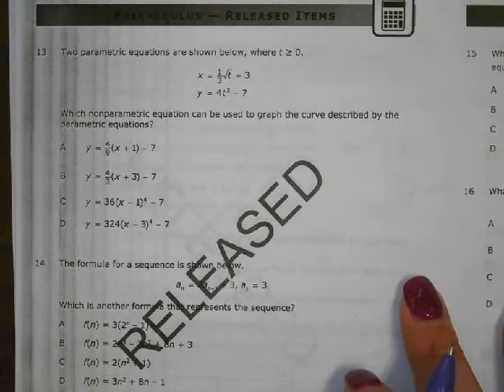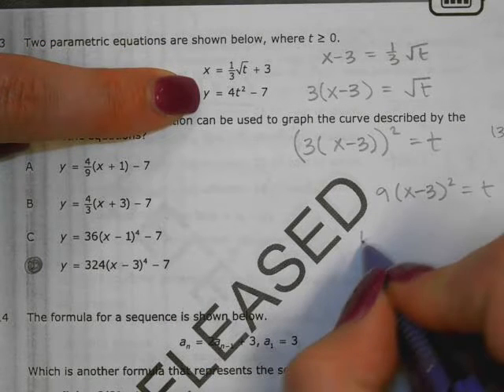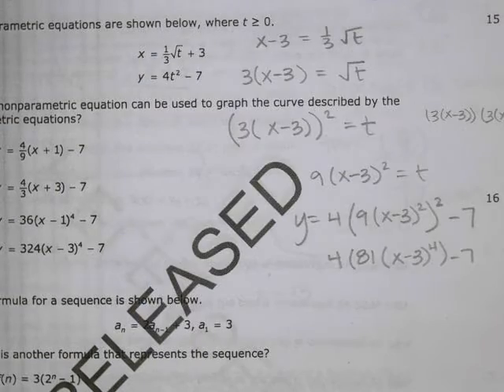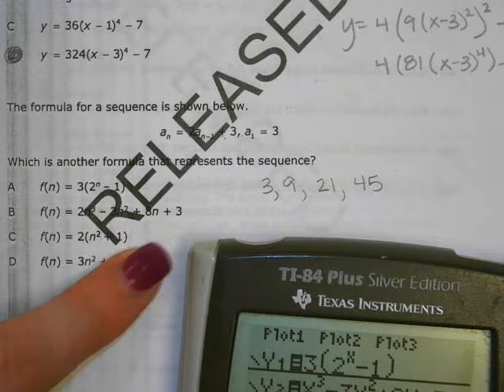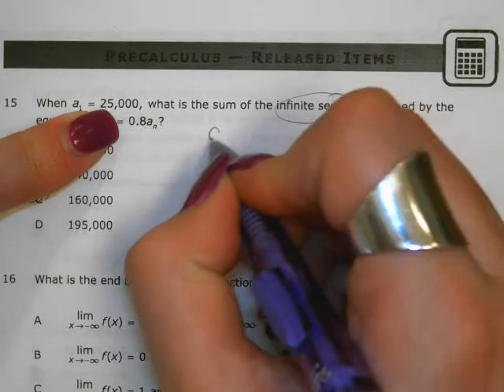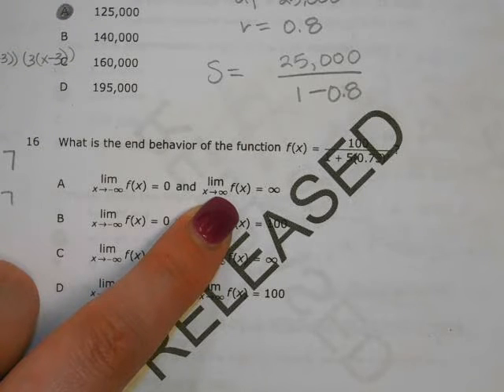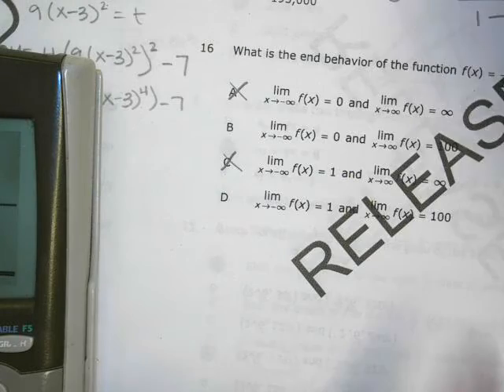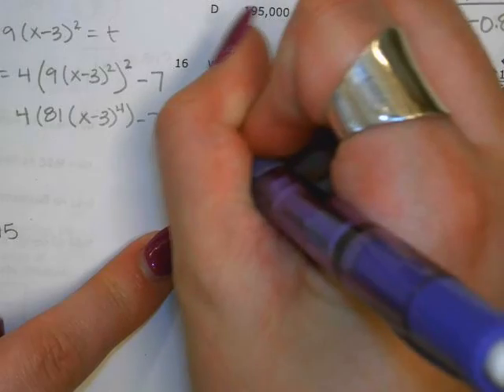Questions 13 16